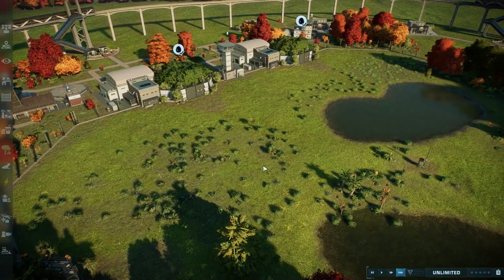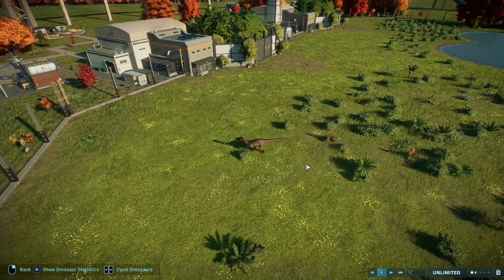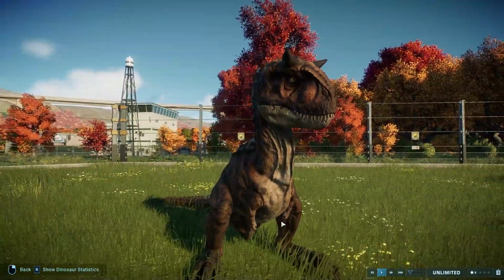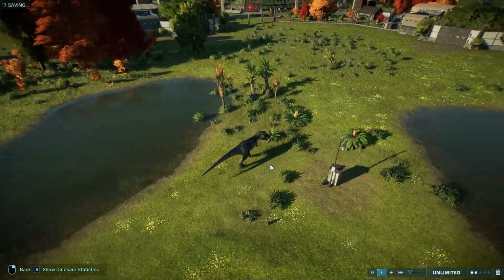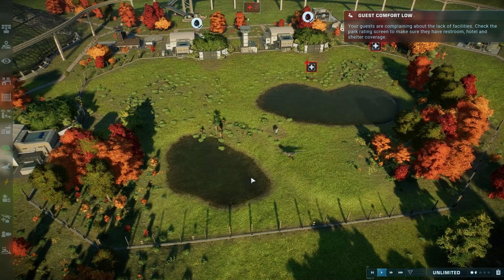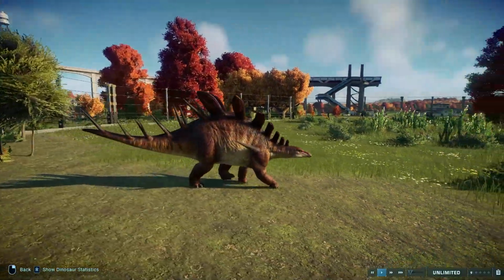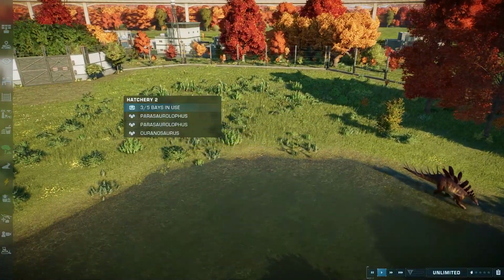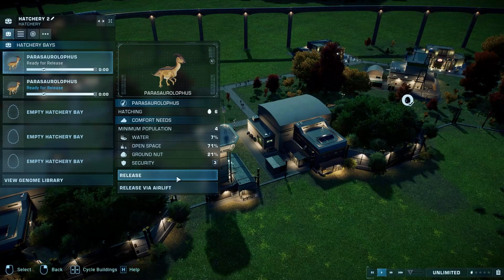Bumpy, Pierce & Big Eatie! | New Skins & Variants | Camp Cretaceous DLC | Jurassic World Evolution 2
Bumpy, Pierce & Big Eatie! | New Skins & Variants | Camp Cretaceous DLC | Jurassic World Evolution 2 | Jurassic World Evolution Dinosaurs

About Jurassic World Evolution 2:
Learn what it takes to be a park management master in Campaign mode, a compelling, original narrative that puts you at the heart of the action following the earth-shattering events of Jurassic World: Fallen Kingdom. Work alongside iconic characters from the films, including Dr. Ian Malcolm (voiced by Jeff Goldblum) and Claire Dearing (voiced by Bryce Dallas Howard), and lead the efforts to control, conserve, and contain wild dinosaurs now rampaging across the USA.Take control with deeper management tools and creative options. Construct a range of customizable new buildings and hire new Scientists, and shape your park to meet the needs of both your guests and dinosaurs. Unleash your creativity in Sandbox mode, or test your skills in Challenge mode as you deal with diverse locations and environmental calamities.
Play through key moments of your favorite films - with a twist. Experience ‘what-if’ scenarios from iconic Jurassic World and Jurassic Park films, each level set across eras and locations from all five movies. Dive into the Jurassic World franchise and see how events unfold when you take control.
Over 75 different prehistoric species come to life in Jurassic World Evolution 2, including highly requested flying and marine reptiles. These animals feel more alive than ever as they preside over territory, fight for dominance, and react intelligently to the world around them. Use bioengineering to customize dinosaurs with bold new colors, and alter their genomes to unlock traits.

SCORPIOS REX
One of Dr. Henry Wu’s first hybrid creations, the Scorpios Rex is a truly fearsome carnivore. Blood-red eyes, charcoal-black scales, prominent spikes, and jagged, uneven teeth characterize this impressive species. Known for its aggressive nature, it was originally deemed unfit for display…until now.
MONOLOPHOSAURUS
Named for the single crest adorning its skull, the Monolophosaurus is a medium-sized carnivore from the mid-Jurassic period. Its distinguished crest helps intensify roars and aids communication between Monolophosauruses.
OURANOSAURUS  (Variant)
The Ouranosaurus is a peaceful herbivore that lives in large herds. Keeping a single Ouranosaurus is not advised, as lone individuals have been known to break out of their enclosures and panic guests. The Ouranosaurus has a broad snout and tall spines on its back supporting a camel-like hump.
KENTROSAURUS  (Variant)
Despite being covered in lethal-looking spikes, the Kentrosaurus is actually a docile herbivore that uses its beak to bite off plant material. One of the smallest species of stegosaur, the Kentrosaurus defends itself when threatened using long spikes on each shoulder and smaller spikes protruding from its hips and tail.
8 NEW DINOSAUR SKINS
Bring the Baryonyx trio Grim, Limbo and Chaos, plus Toro the Carnotaurus, Bumpy the Ankylosaurus, and Big Eatie the Tyrannosaurus Rex to life in your parks, and entrance your guests with two glow-in-the-dark skins inspired by the Parasaurolophus Lux.
·         1 Ankylosaurus skin - Bumpy
·         3 Baryonyx skins - Grim, Limbo, Chaos
·         1 Carnotaurus skin - Toro
·         2 Parasaurolophus Lux skins - Lux 1 (glow in the dark), Lux 2 (glow in the dark)
·         1 Tyrannosaurus rex skin - Big Eatie